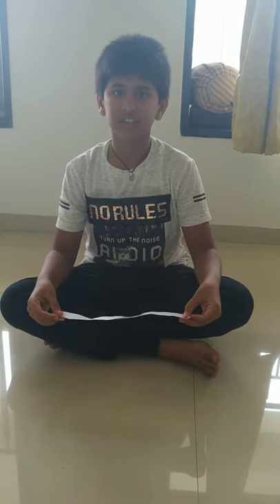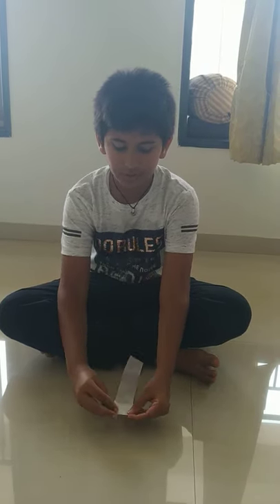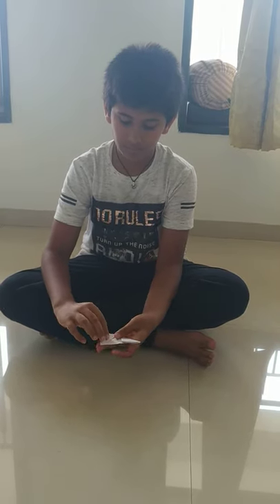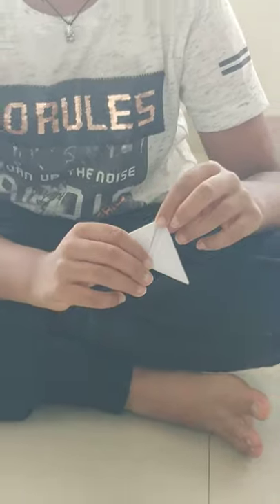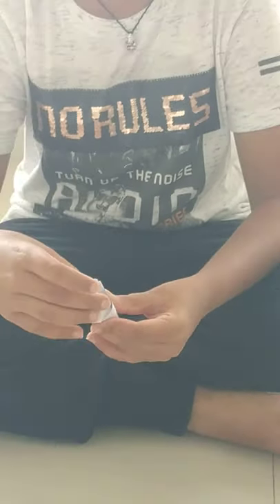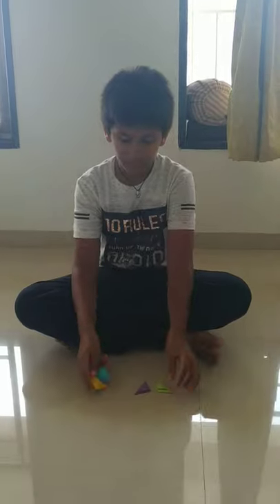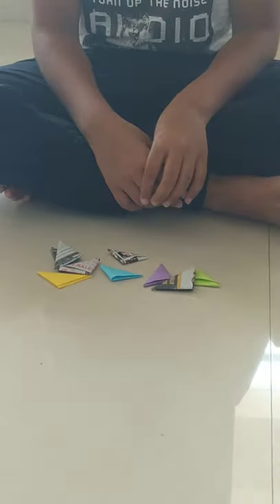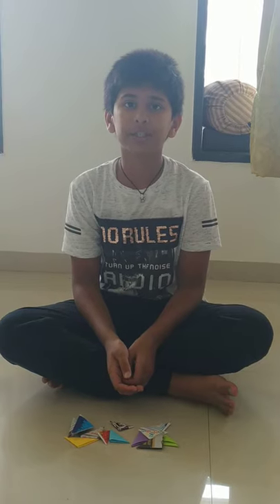Origami flickers with Aarav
While at lockdown due to covid19, Making flikers and enjoying flicker fights. Enjoy